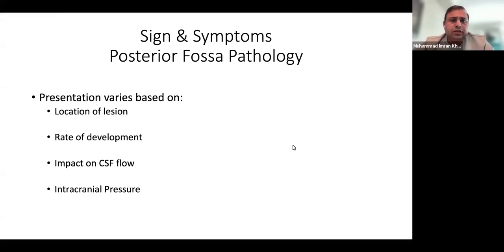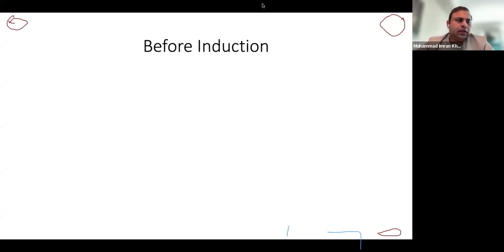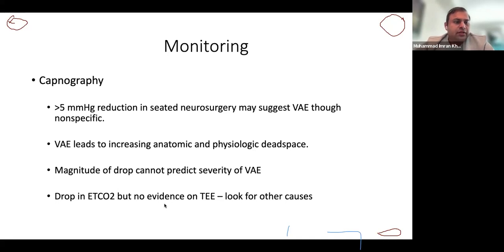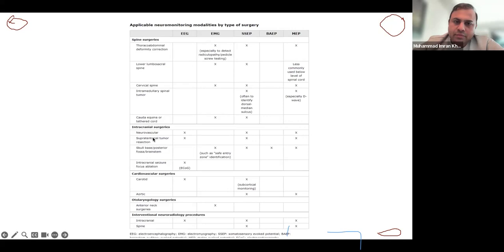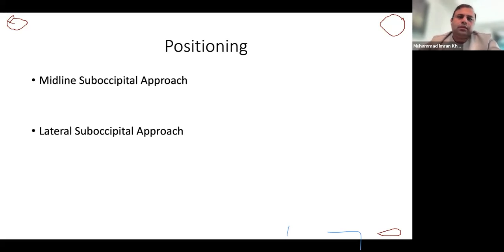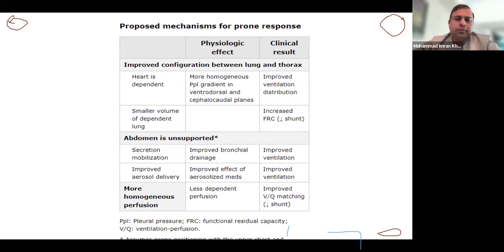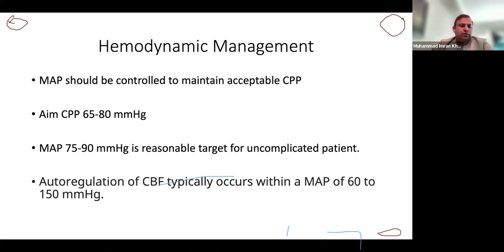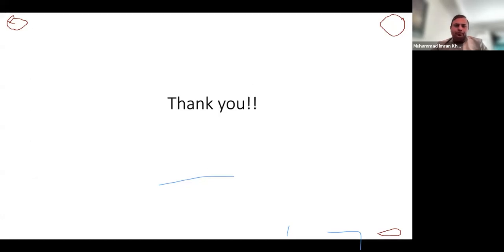Anesthesia Concerns for Posterior Fossa Craniotomy by Dr Muhammad Imran Kha